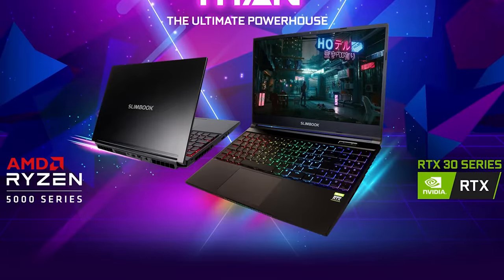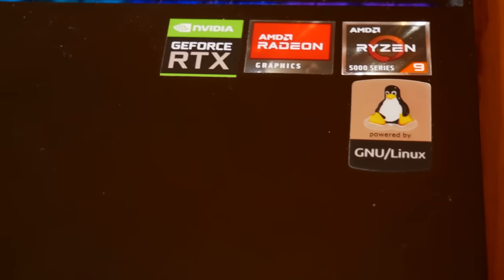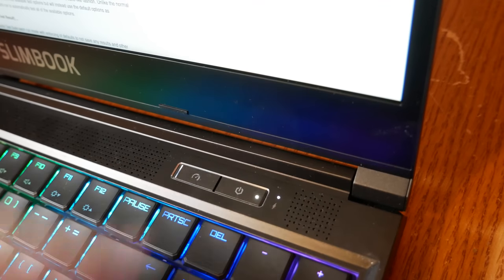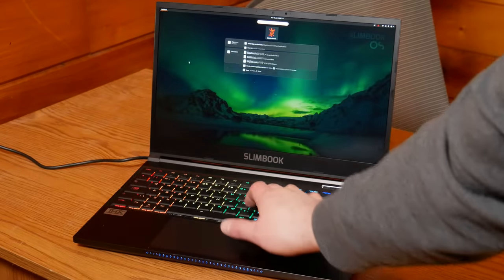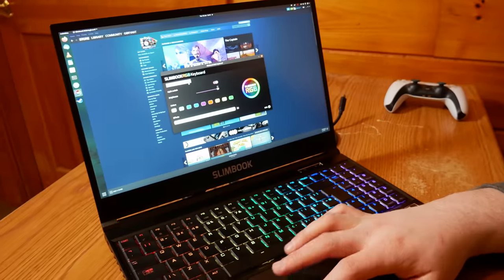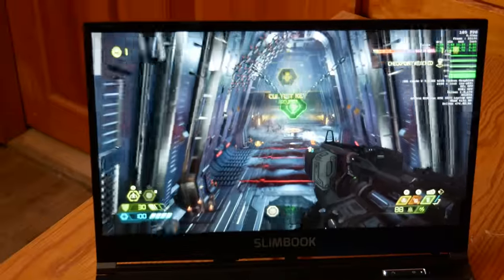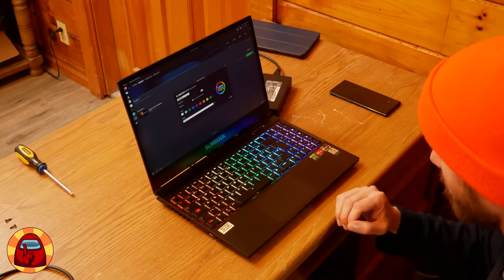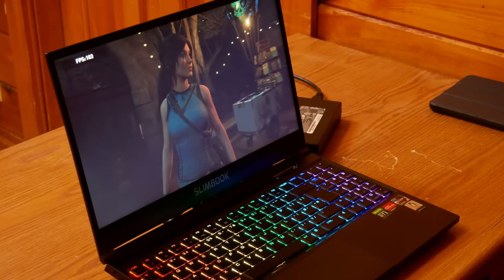The SLIMBOOK TITAN is quirky, but does that RUIN the AAA gaming experience?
Slimbook Titan review. Colossal specs but can it clear our benchmark bar?

 * BTC: 1DckZocn7pA7MDzKSu98UbS4TjocfK633x
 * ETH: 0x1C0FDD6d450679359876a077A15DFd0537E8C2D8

1. Be kind to each other.
2. Don't swear, don't use racial slurs (you will be automodded)
3. I reserve the right to permanently ban habitually abusive commenters and I don't apologize. Banned users /won't/ be notified.

Office Rig:
 * Manjaro GNOME

Home Server:
 * ASUS M5A78L-M/USB3